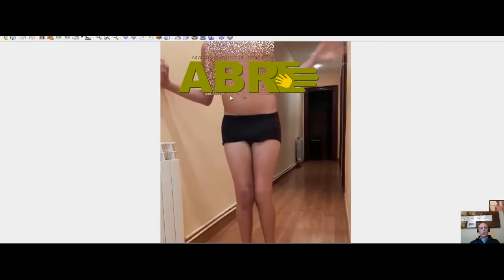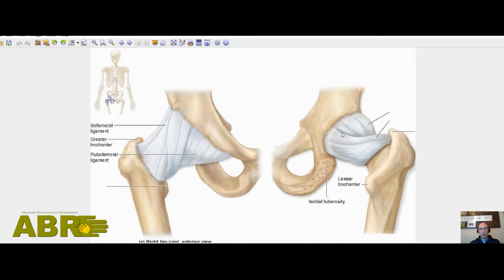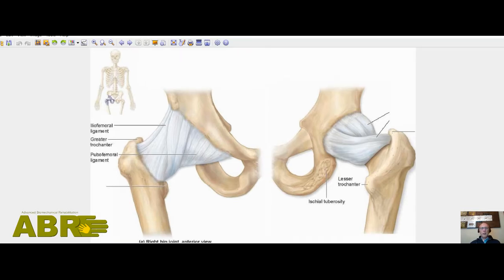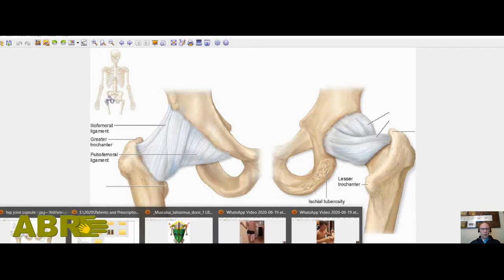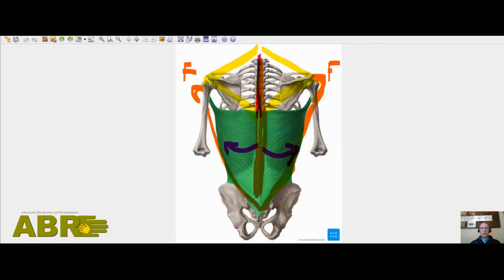ABR Basics for a balanced standing, by Leonid Blyum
With this video by Leonid Blyum, you will understand how ABR will improve your child's standing and sitting through improved ligament connections at the pelvis and hip level.

If you want to know how ABR can help you in your particular case, request your ABR Free Case Review